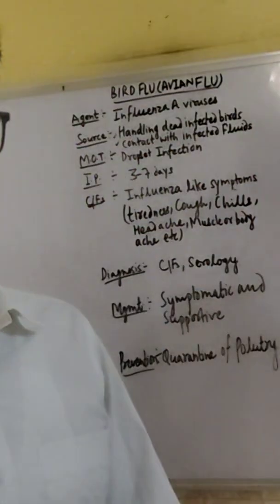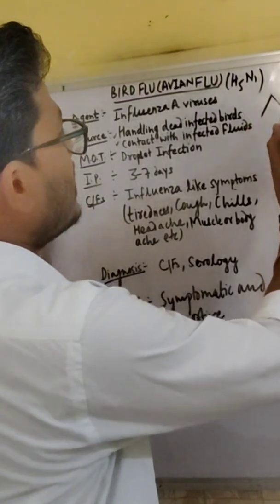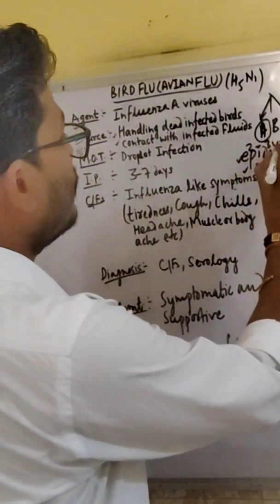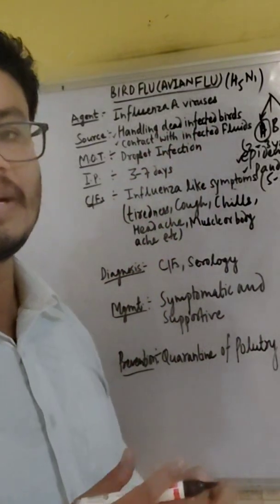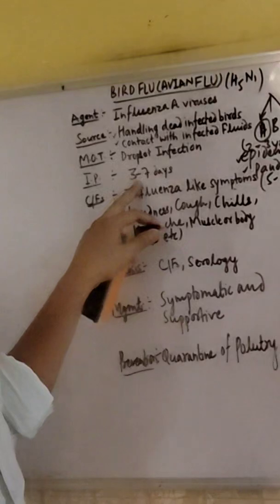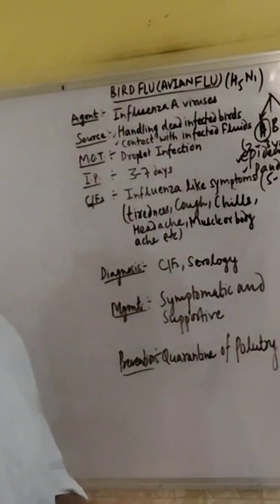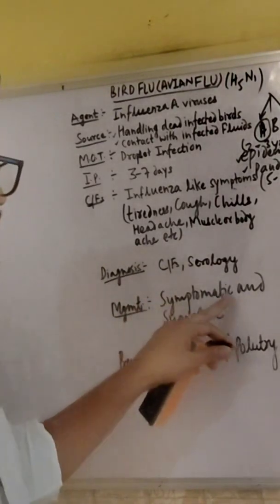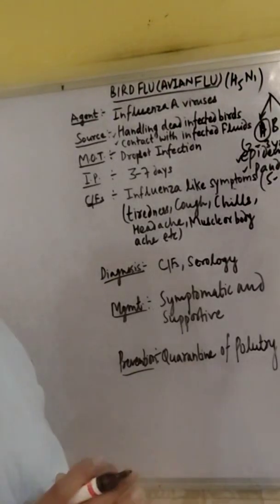BIRD FLU (AVIAN FLU)CAUSES,SYMPTOM,DIAGNOSIS MANAGEMENT AND PREVENTION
Bird Flu (Avian Influenza) – Description:
Bird flu, also known as avian influenza, is an infectious viral disease that primarily affects birds, especially poultry such as chickens, ducks, and turkeys. It is caused by influenza type A viruses, particularly the H5N1 and H7N9 strains, which can sometimes infect humans and other animals.

Transmission:
The virus spreads through direct contact with infected birds, their droppings, secretions, or contaminated surfaces. Human-to-human transmission is rare but can occur in close contact cases.

Symptoms in Humans:

High fever

Cough and sore throat

Muscle aches

Eye infections (conjunctivitis)

Severe respiratory illness, which can lead to pneumonia or death in serious cases

Prevention:

Avoid contact with sick or dead birds

Maintain hygiene and proper cooking of poultry products

Use protective gear when handling birds

Vaccination of poultry in outbreak areas

Public Health Importance:
Bird flu is a zoonotic disease, meaning it can spread from animals to humans. It poses a global health threat due to its potential to cause pandemics if the virus mutates and becomes easily transmissible among humans.